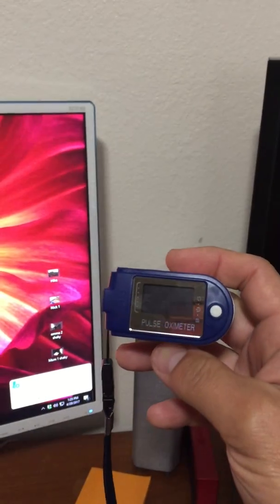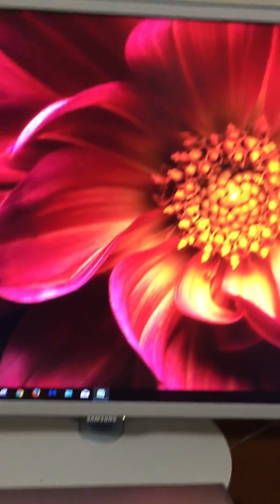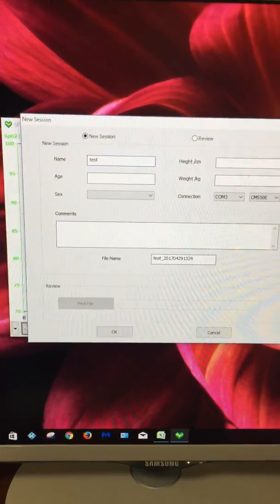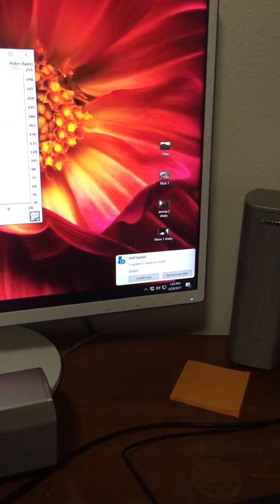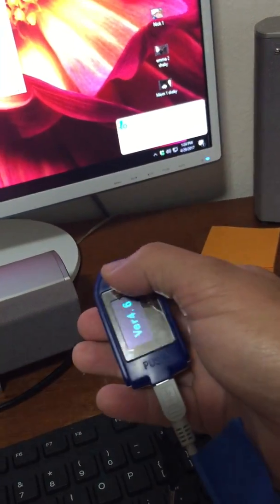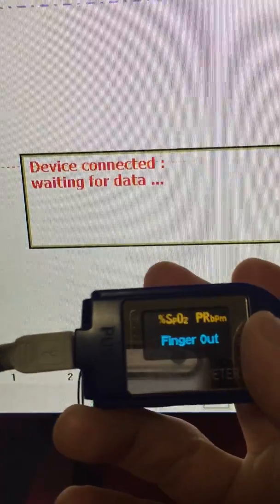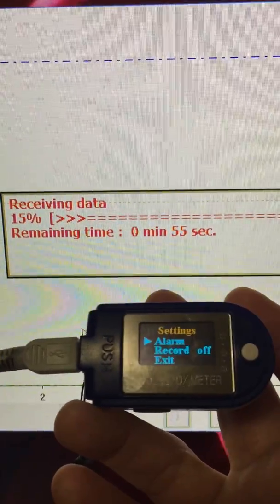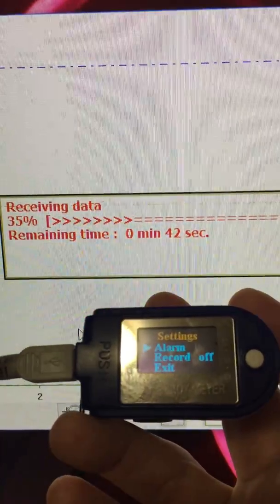How to download data from CMS50D+ pulse oximeter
The software reader bundled with the oximeter doesn't download data unless you follow the steps shown in this video.

2020 update: It appears that the software doesn't work on Windows 10.  So you have to use compatibility mode.  How to info

Software can be downloaded at _________